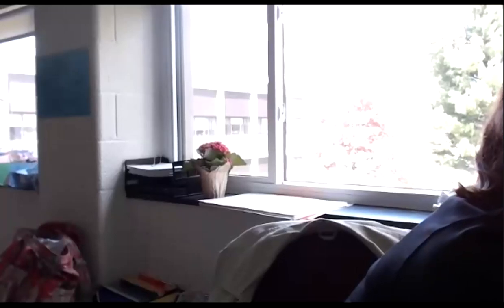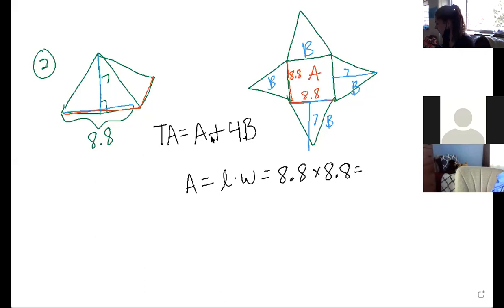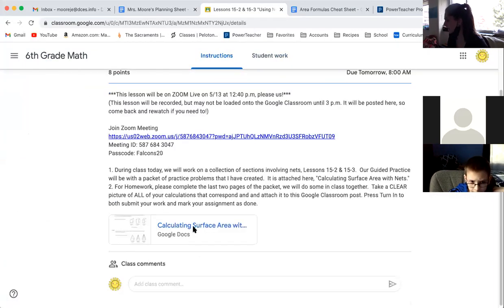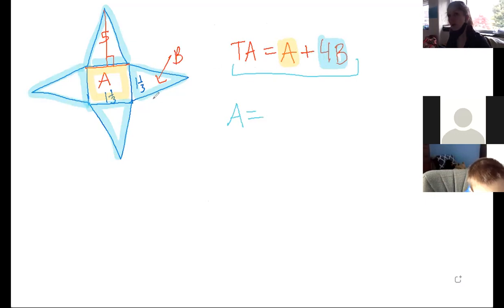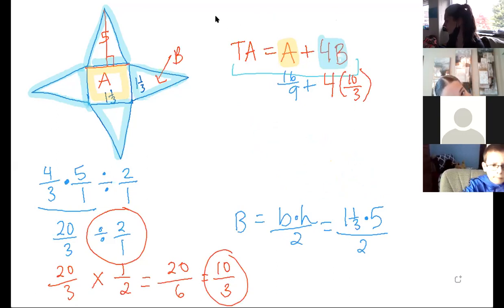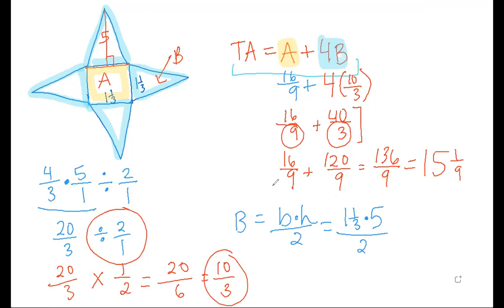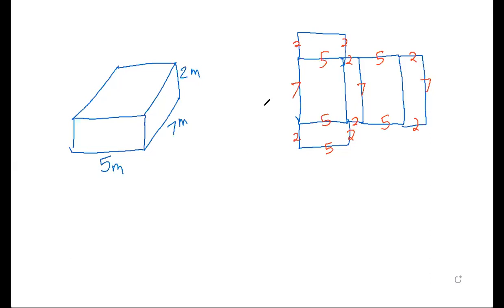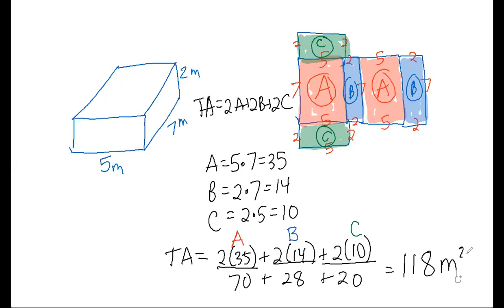6th Grade Math: Lesson 15-2 & 15-3 DAY 3